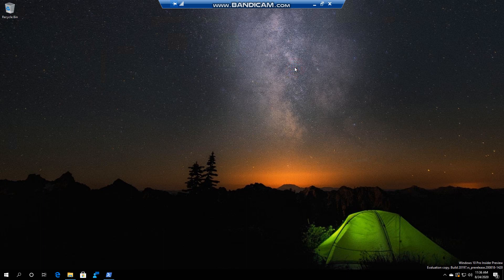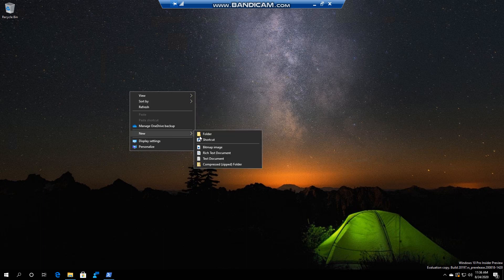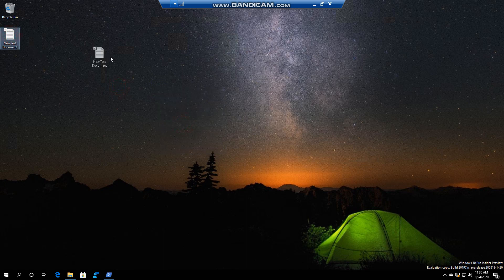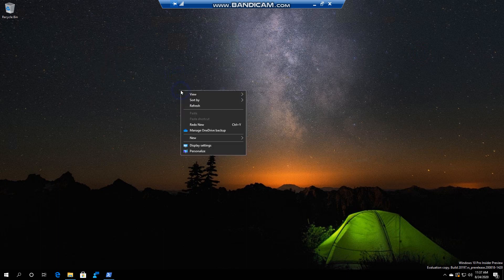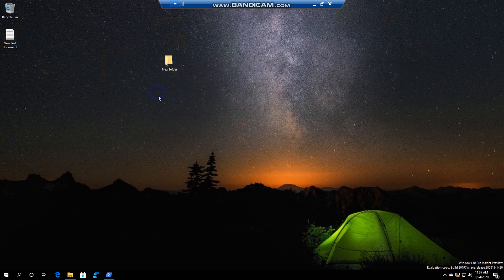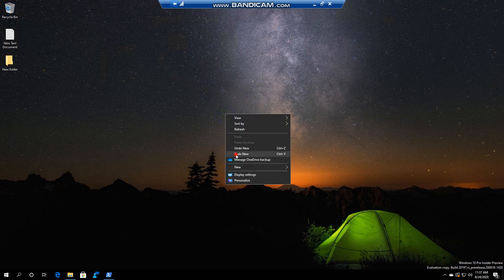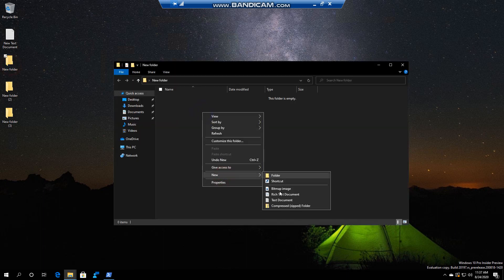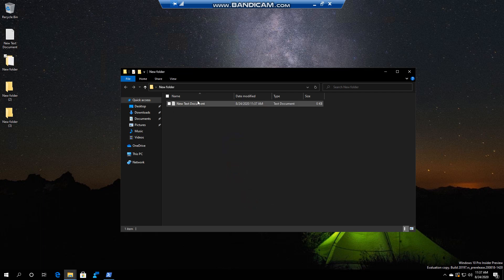Windows 10:- Undo-Redo items (Quick Tip)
Learn how to easily manage your Undo and Redo items in Windows 10 with this quick tip tutorial. Whether you need to reverse an action or redo something you've undone, this video will guide you through the process step by step. Stay productive and efficient with your Windows 10 operations by mastering the Undo-Redo feature. Watch now to become a Windows 10 pro!